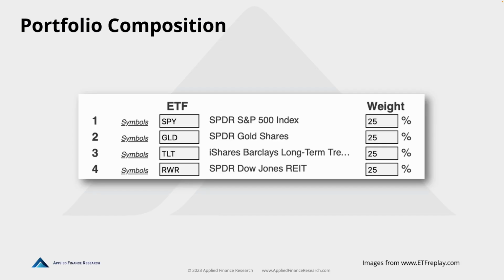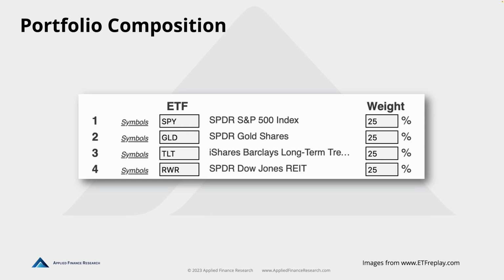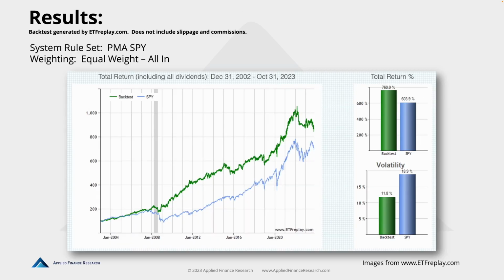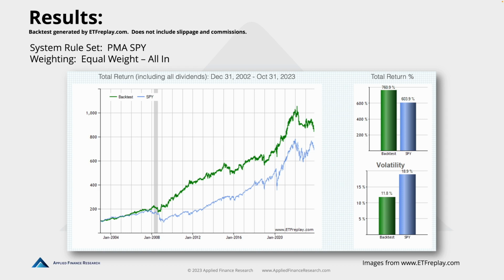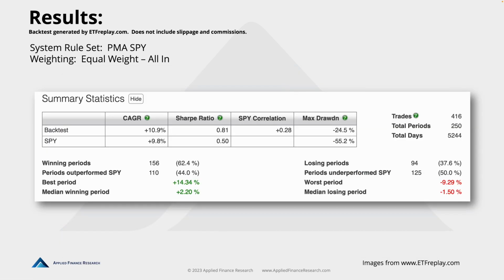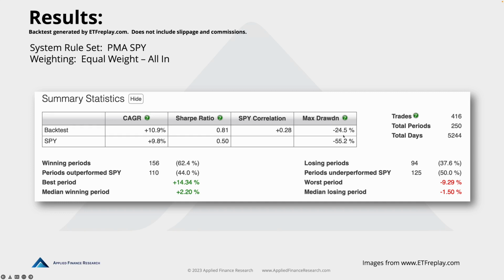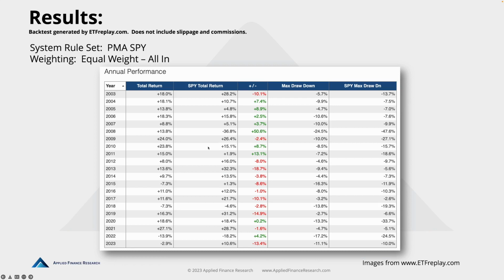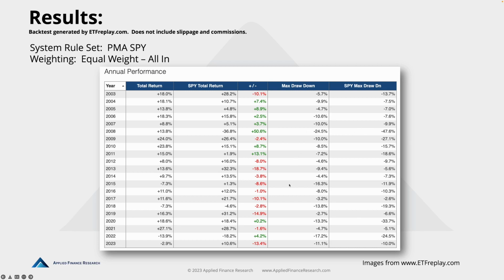Stocks Bonds Gold and Real Estate: What Kind of Returns Can We Get?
What kind of returns can we get from these four asset classes using our monthly asset allocation systems?  Watch to find out!